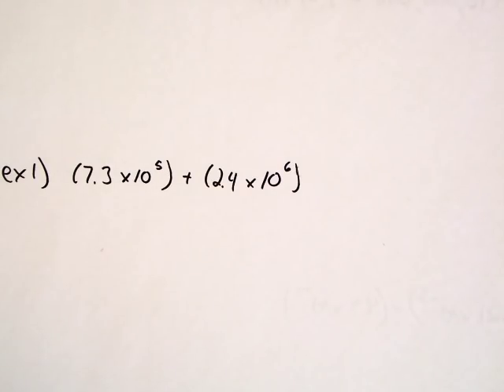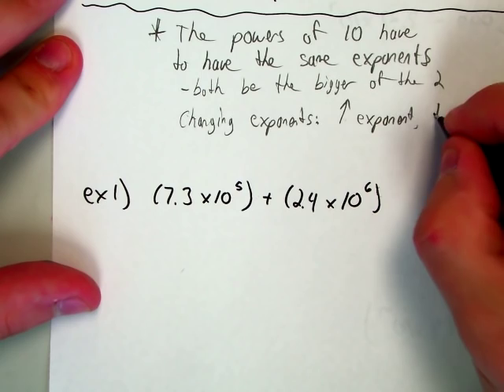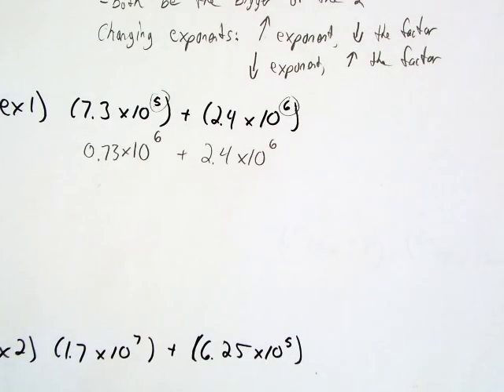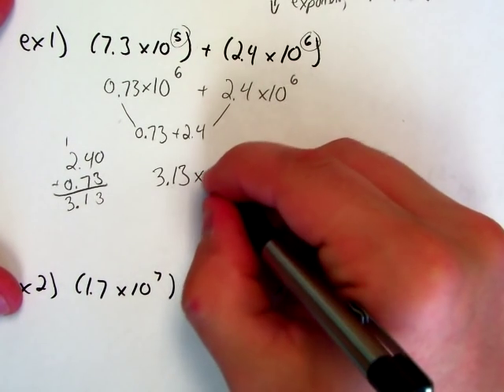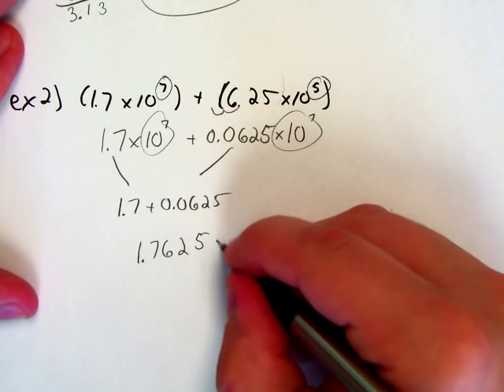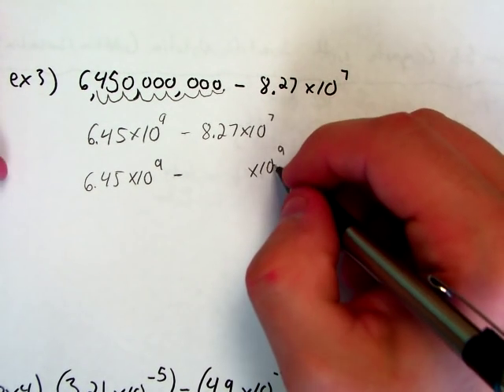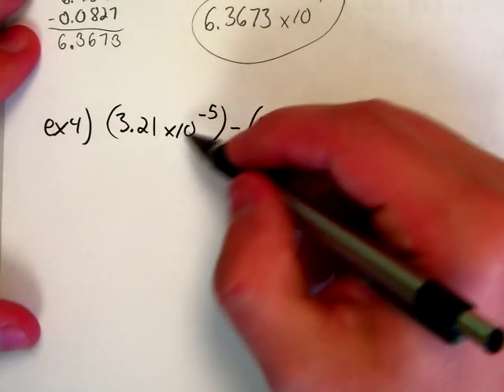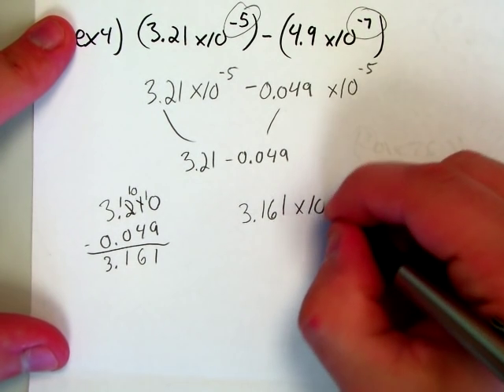8th - Ch. 1 Lesson 7b: Add and Subtract with Scientific Notation